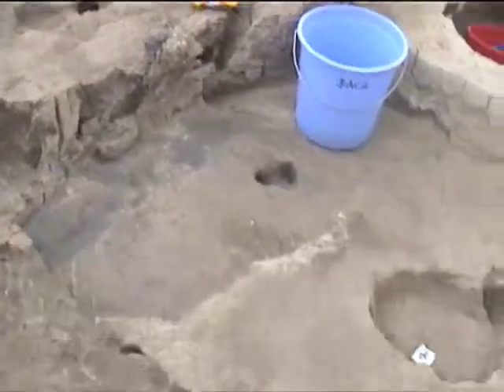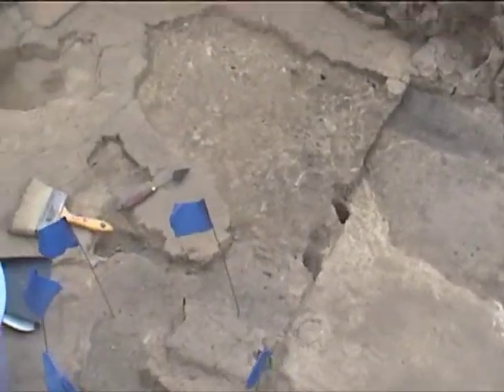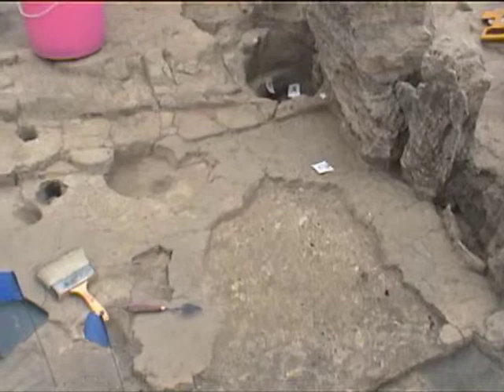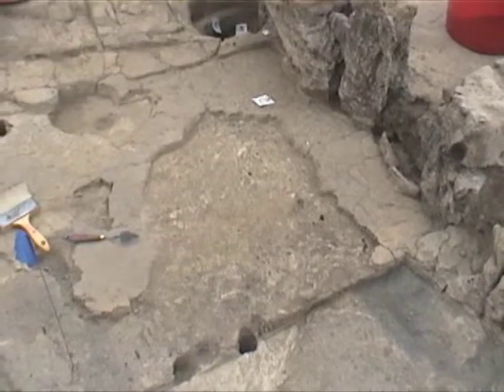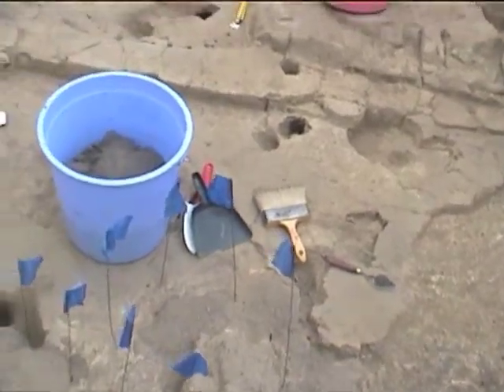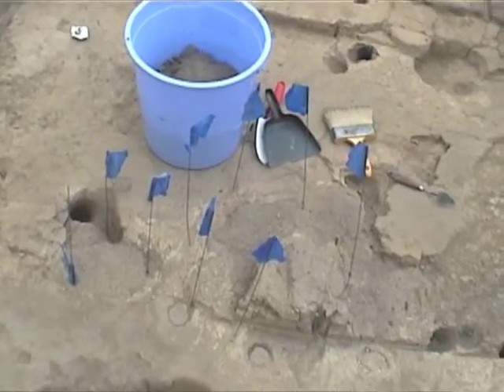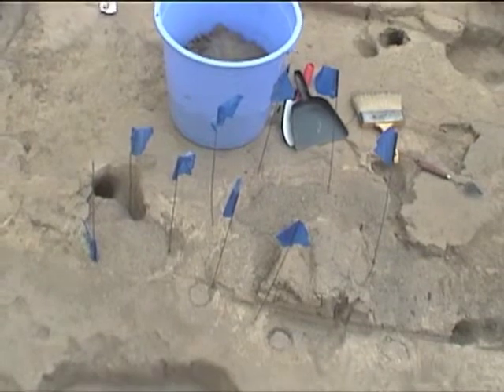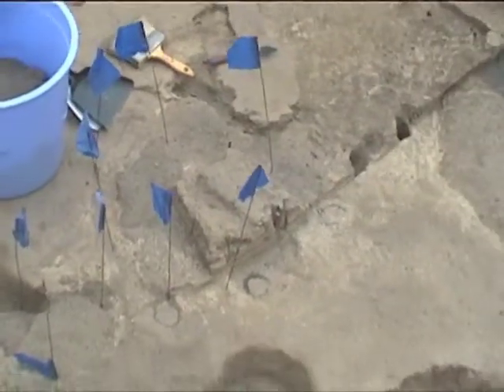LHotH BACH 080700 CentralFloor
Video diary of the excavation of the Central Floor area of Building 3 in the BACH Area of Çatalhöyük on August 7, 2000; participant Mirjana Stevanovic; videographer: Michael Ashley, Jason Quinlan